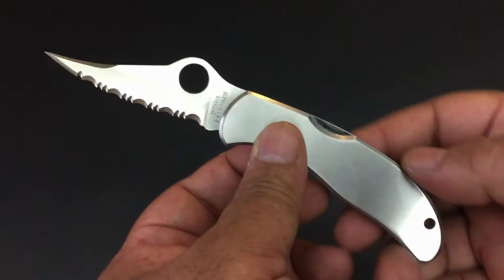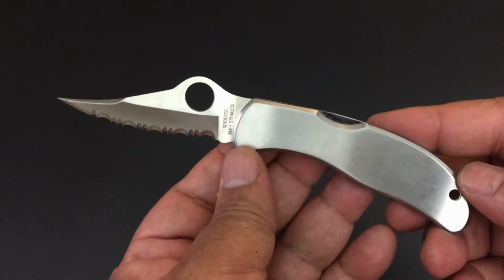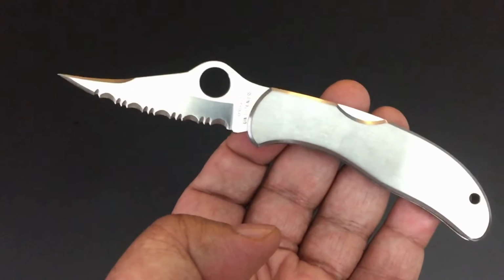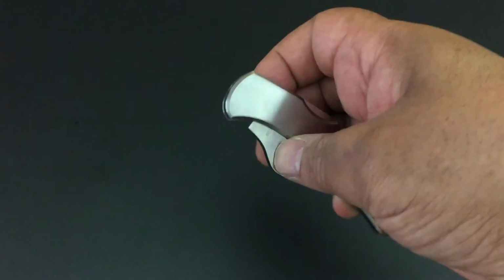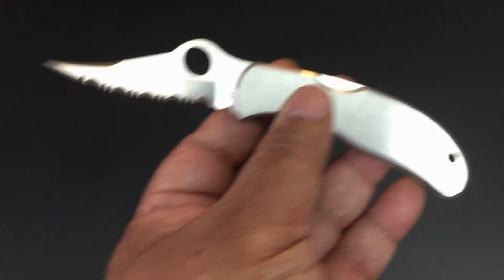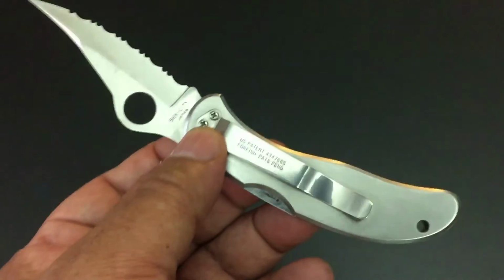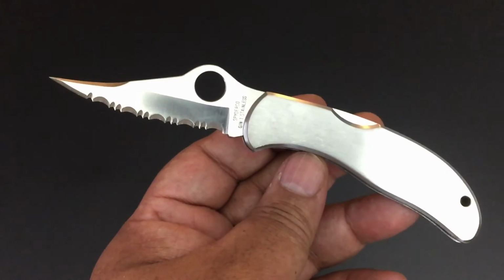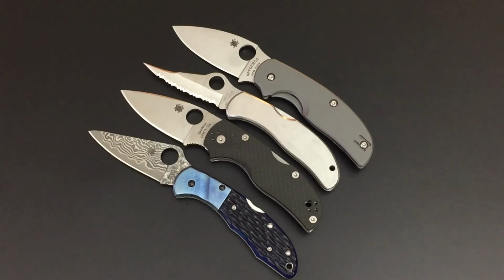Original Spyderco Worker! The Knife of the Day!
The Spyderco Worker is the first knife with a Spyderco Hole!  It is also the first knife with a Pocket Clip!  Hope you are enjoying the knife of the day series.  Thanks! -Kevin